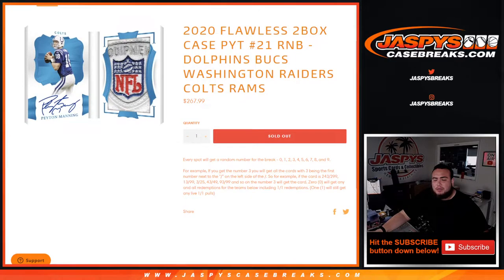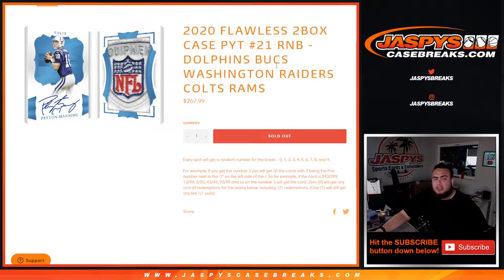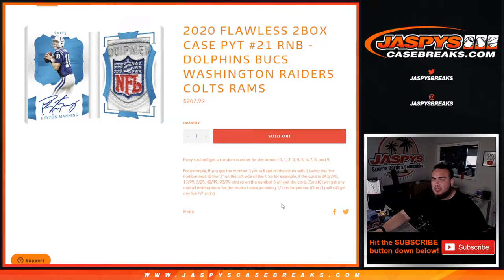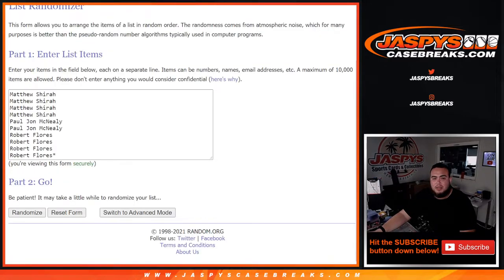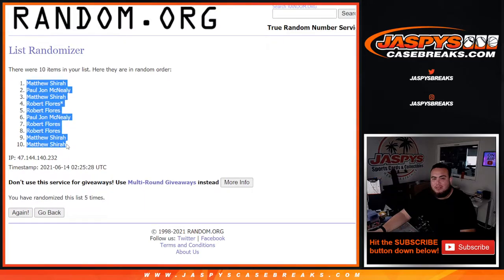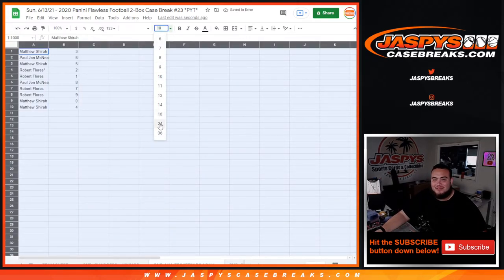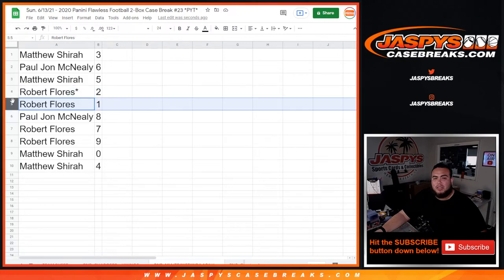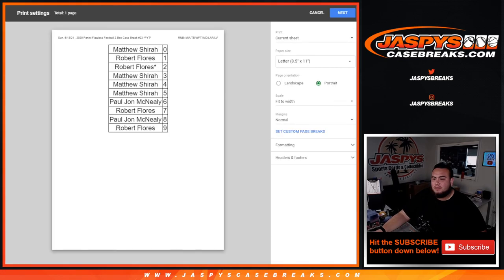Sun. 6/13/21 - RNB: MIA/TB/WFT/IND/LAR/LV - 2020 Panini Flawless Football 2-Box Case Break #23 *PYT*